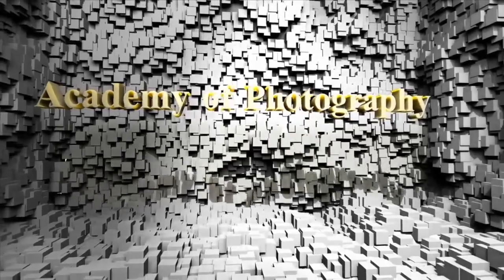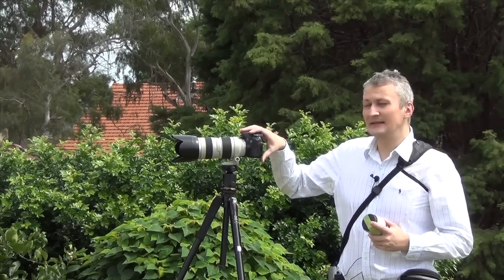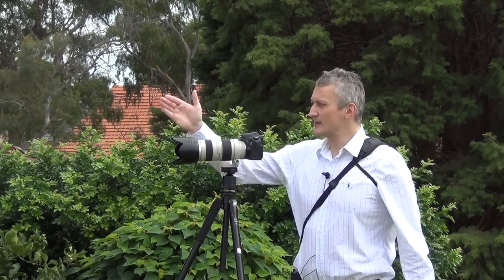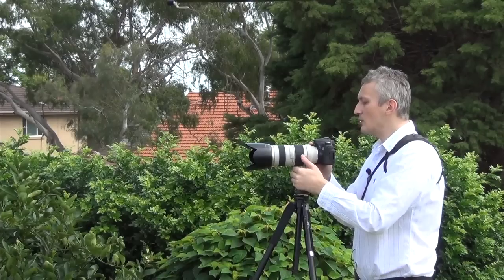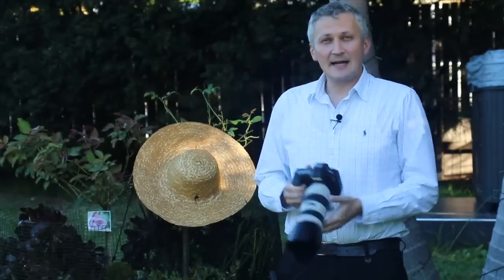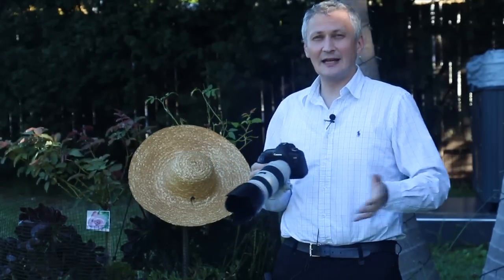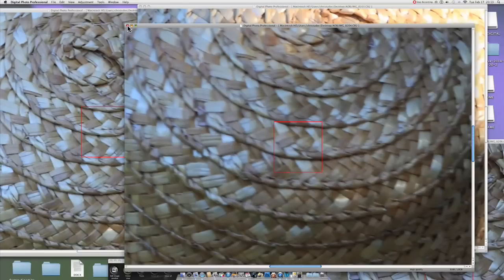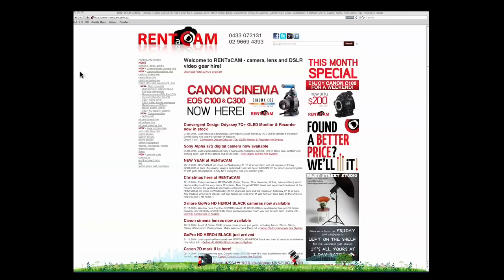Canon Extender 1.4 x and 2x review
CanonExtender 1.4 x and 2x review
a hands on review and comparison for the canon extenders to determine if they really replace another lens
Canon extenders provided by RENTaCAM sydney